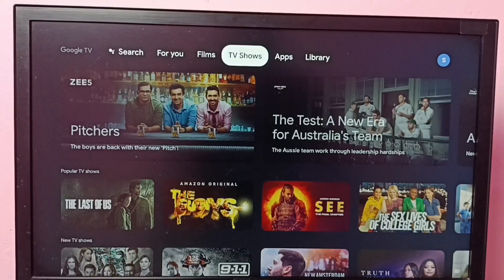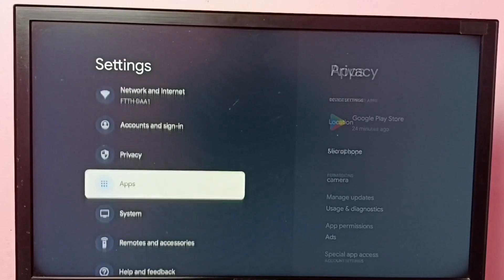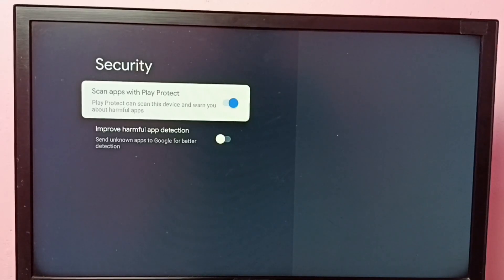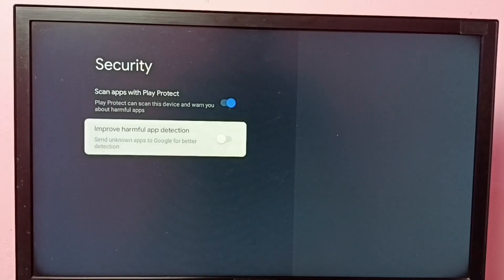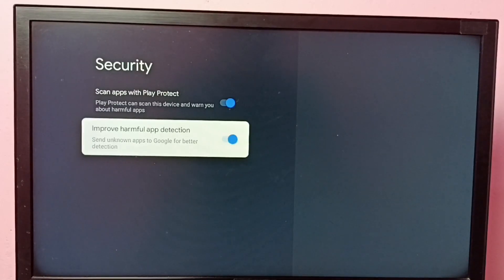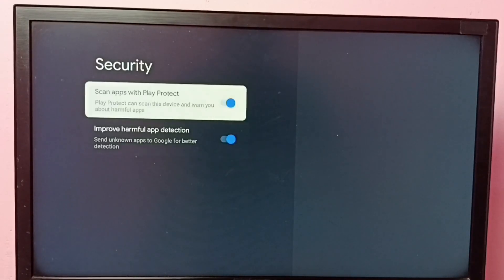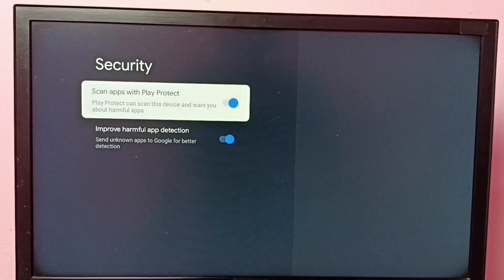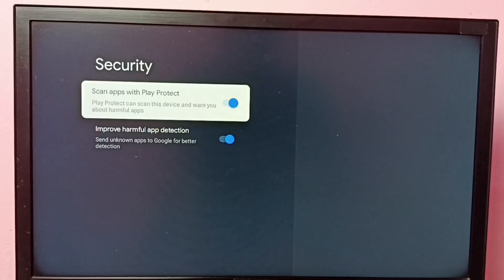Android TV OS 12 & 13 : How to Protect from Virus | Remove VIRUS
Android TV,
Google TV,
Android TV OS 13,
Android TV OS 12,
Android 12,
Android 13,
Smart TV,
TV,
streaming,
streaming platform,
How to,